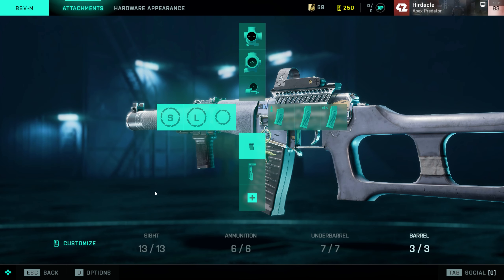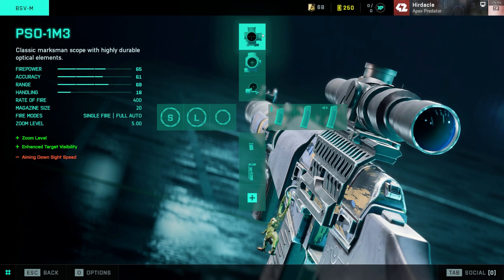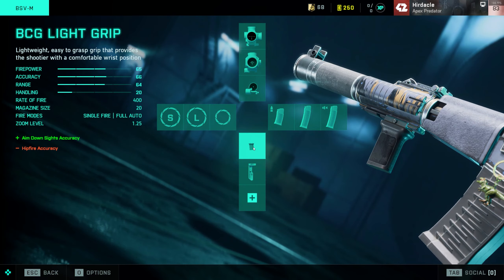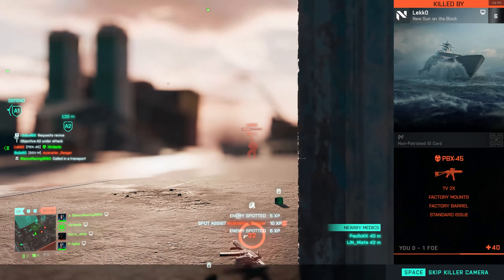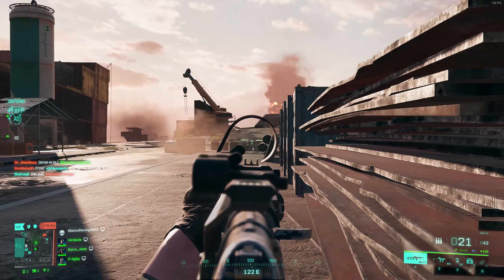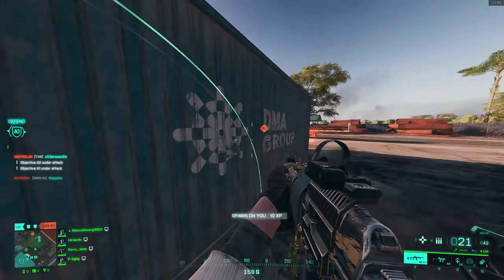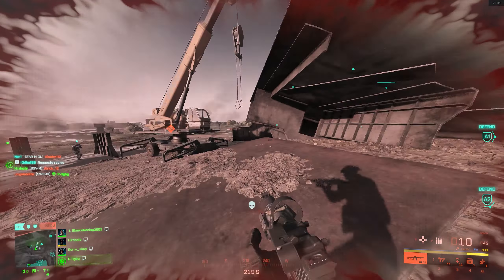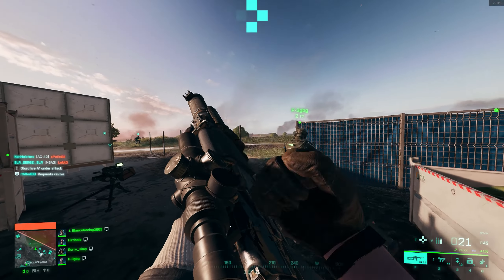This BSV-M Loadout makes it MORE ridiculous than it already is…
Showing my current build i use for the BSV-M, i’ve found this to be the best all rounded class on Battlefield 2042

Tags;